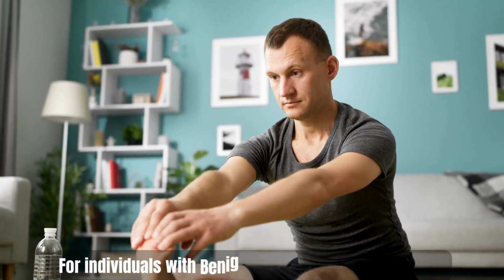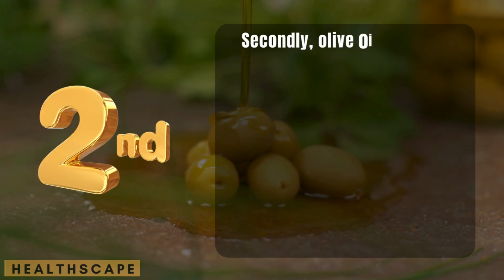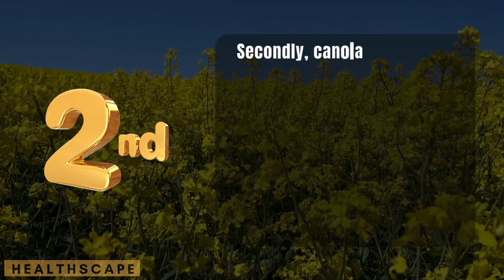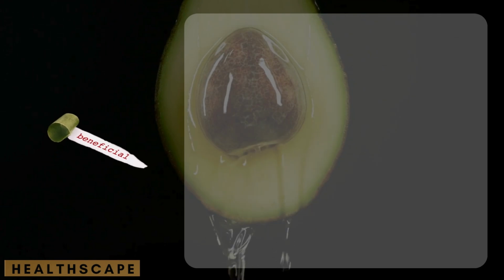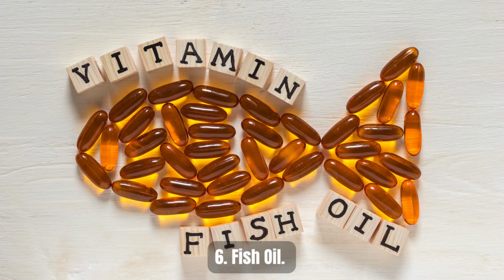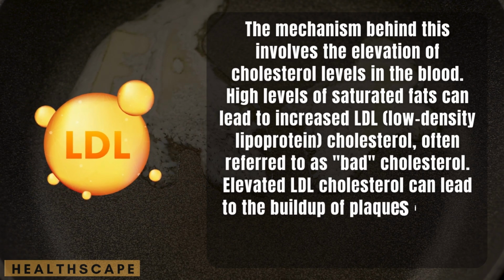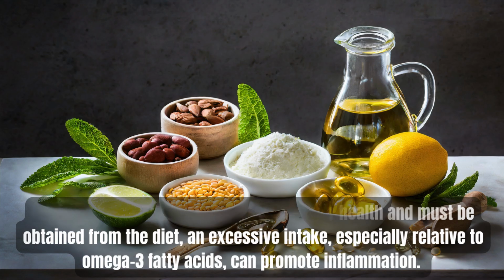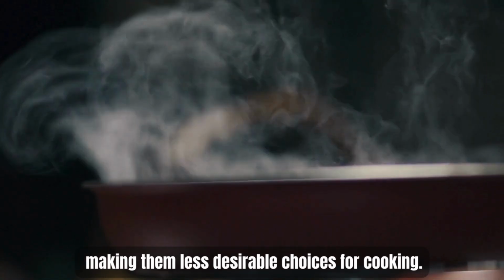Only Use These OILS if you have Enlarged Prostate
Title: 6 Best Cooking Oils for Shrinking Enlarged Prostate (BPH) & Oils to Avoid

Description:

In this video, we explore the top 6 cooking oils beneficial for individuals with Benign Prostatic Hyperplasia (BPH) and highlight the oils that should be avoided. Our focus is on oils rich in unsaturated fats, particularly omega-3 fatty acids, and low in saturated fats.

1. Olive Oil:
Olive oil is rich in monounsaturated fats, especially oleic acid, beneficial for heart and prostate health. Its antioxidants, like vitamin E and polyphenols, reduce oxidative stress, potentially slowing BPH progression.

2. Canola Oil:
High in monounsaturated and omega-3 fatty acids, canola oil supports cardiovascular health and reduces inflammation. Its low saturated fat content and high smoke point make it ideal for various cooking methods.

3. Avocado Oil:
Packed with monounsaturated fats and antioxidants, avocado oil combats oxidative stress and supports prostate health. Its high smoke point adds versatility in cooking.

4. Flaxseed Oil:
Rich in alpha-linolenic acid (ALA) and lignans, flaxseed oil offers anti-inflammatory benefits and may help balance hormones, addressing key factors in BPH.

5. Ghee (Clarified Butter):
While ghee contains saturated fats, it's valued for potential anti-inflammatory properties, which might benefit prostate health.

6. Fish Oil:
Fish oil, particularly EPA and DHA omega-3 fatty acids, may help maintain hormonal balance, slowing BPH progression.

Oils to Avoid:

Saturated Fats (Palm Oil, Coconut Oil):
These increase the risk of cardiovascular diseases and exacerbate BPH symptoms by raising LDL cholesterol and systemic inflammation.

Trans Fats (Partially Hydrogenated Oils):
These harmful fats increase LDL and decrease HDL cholesterol, leading to inflammation and worsening BPH symptoms.

Omega-6 Fatty Acids (Corn, Sunflower, Safflower, Soybean Oils):
Excessive omega-6 intake can promote inflammation, aggravating BPH. Balance with omega-3 is crucial.

Refined Vegetable Oils:
Their processing strips beneficial nutrients and introduces harmful compounds, potentially worsening BPH symptoms.

Conclusion:
Understanding the right cooking oils is crucial for managing BPH.